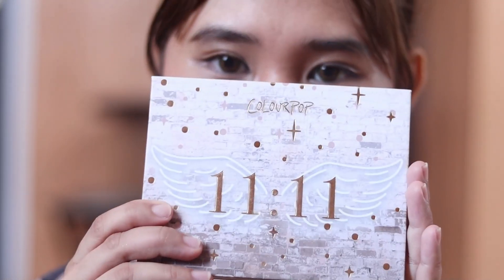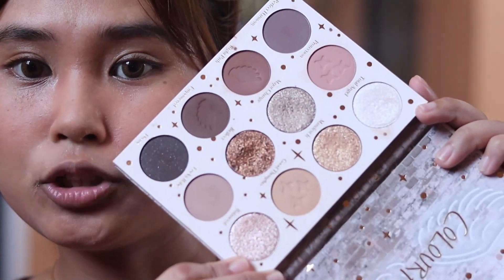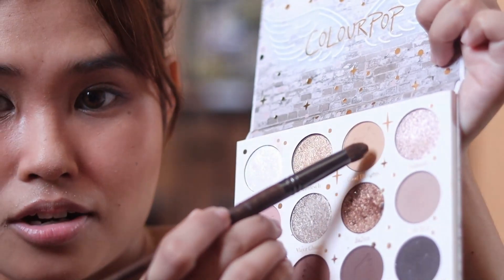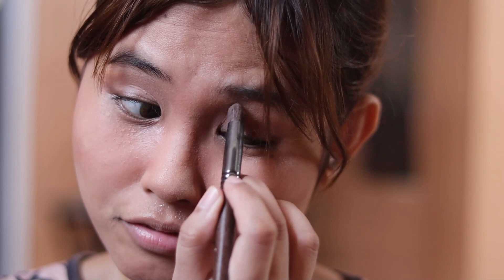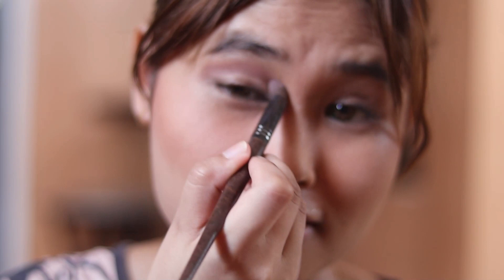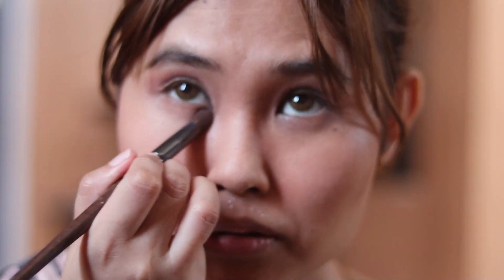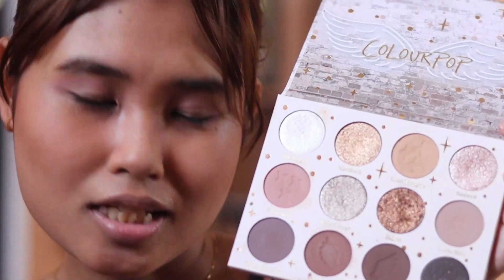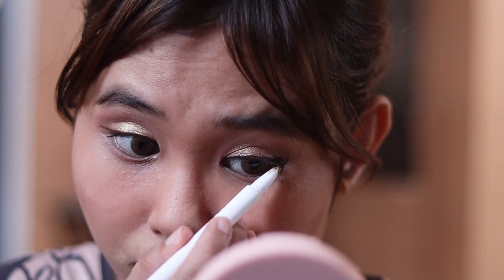Colourpop 11 11 Palette Review